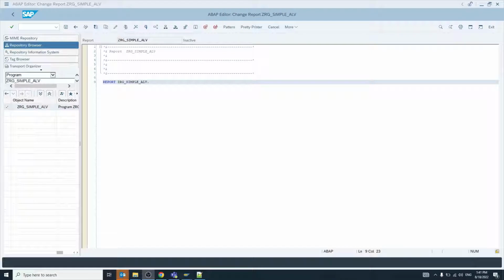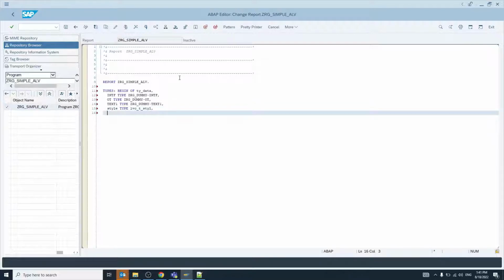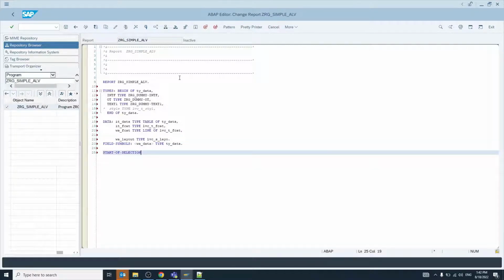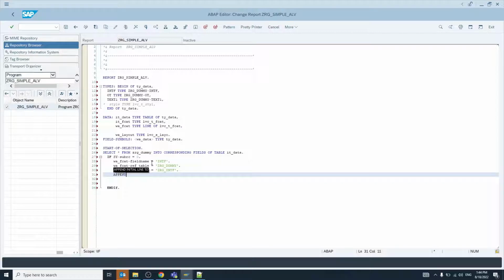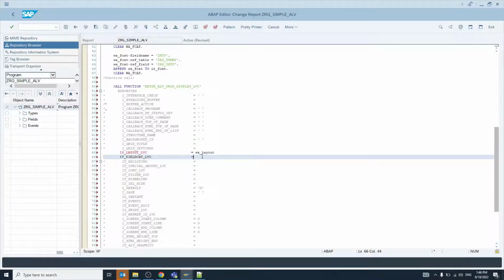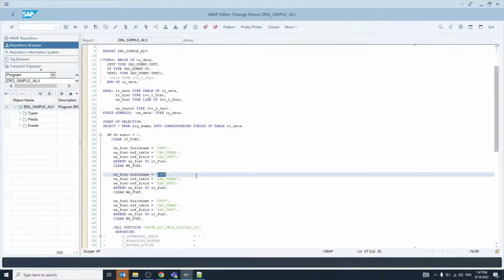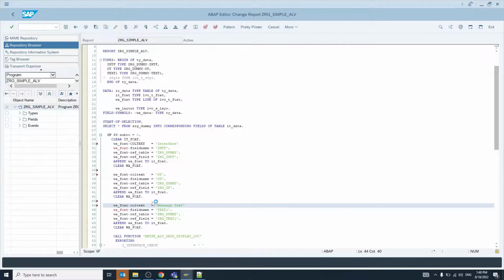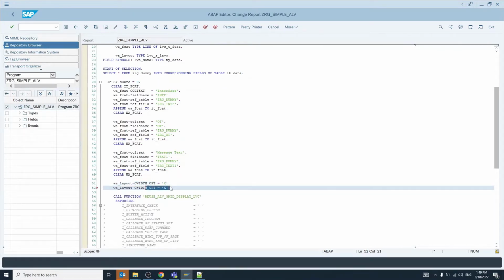ABAP Programming: How to create an ALV? ALV Report Example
Simple ALV Display using lvc_t_fcat and the obsolete FM REUSE_ALV_GRID_DISPLAY_LVC.
ABAP List Viewer.
abap programming example of an ALV using function module REUSE_ALV_GRID_DISPLAY